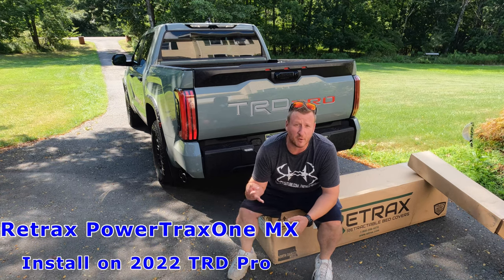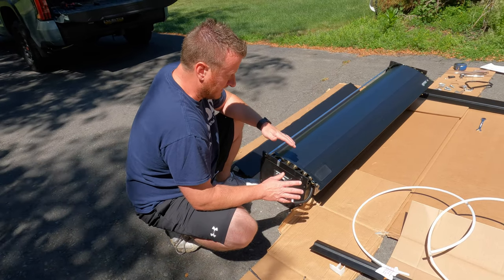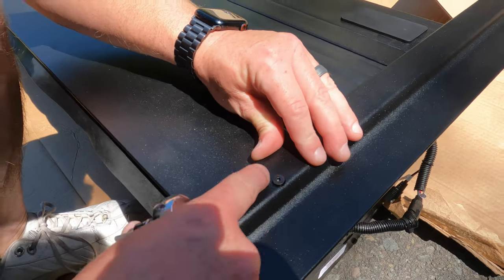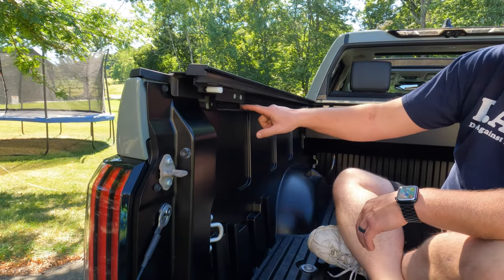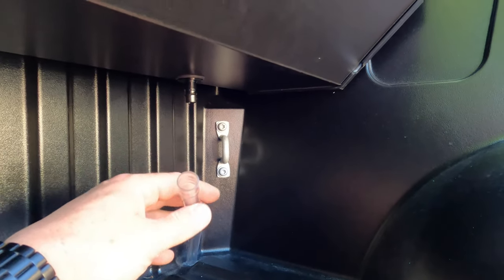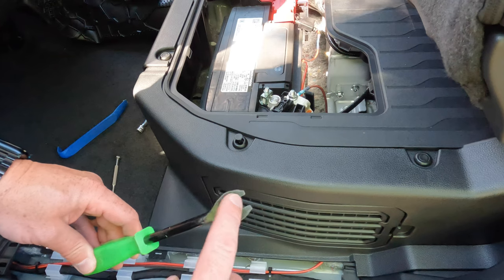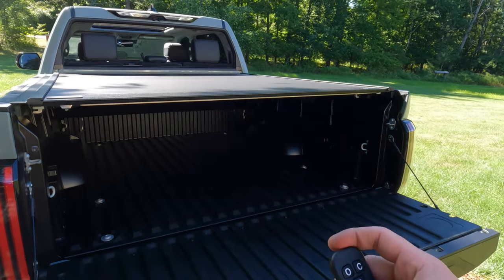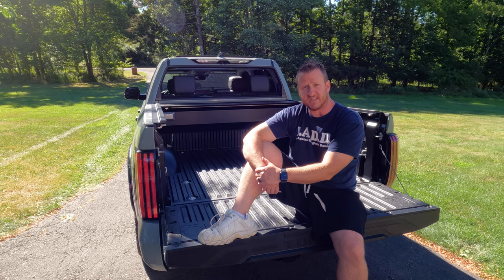Retrax PowertraxOne MX Install/Review 2022 Tundra TRD Pro...Electric Cover, Wiring Instructions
step by step guide on how to install electric bed cover on 2022 Toyota Tundra TRD Pro...link to cover below, highly recommend!

PowertraxOne MX Tonneau Cover